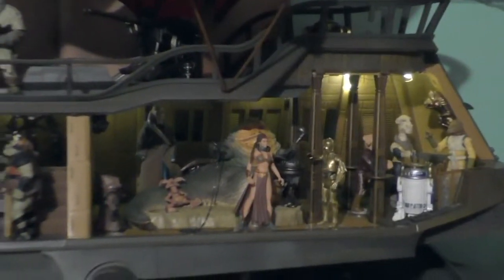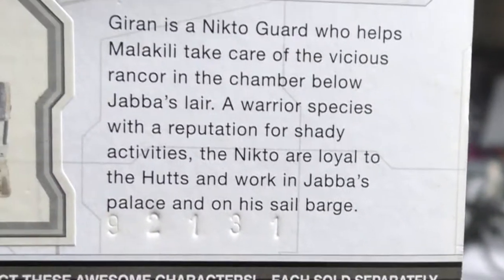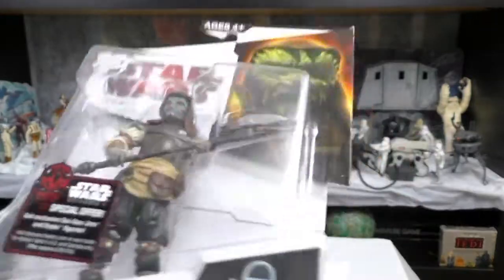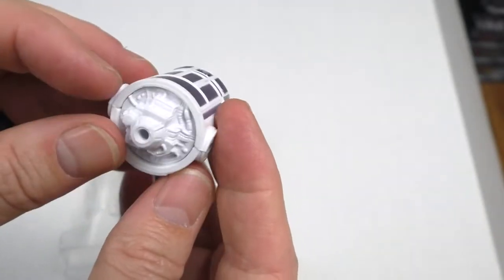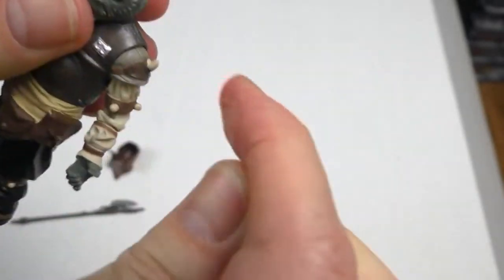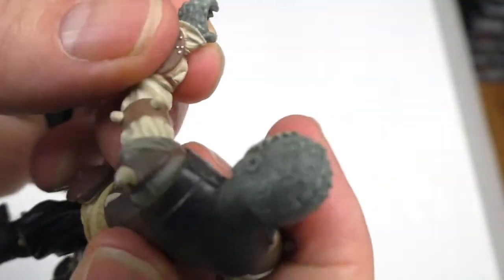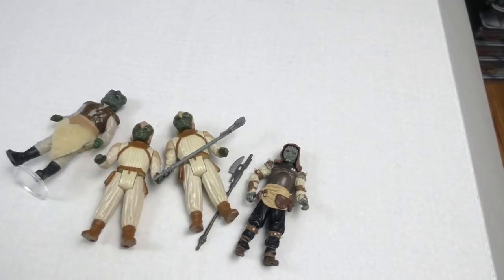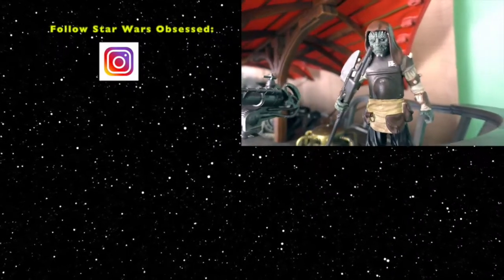Star Wars The Legacy Collection Giran Figure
Another addition to my sail barge is The Legacy Collection Giran figure!